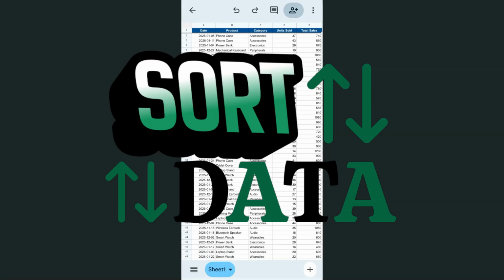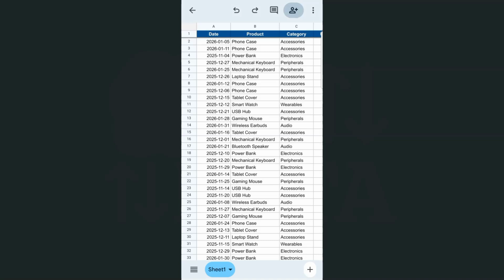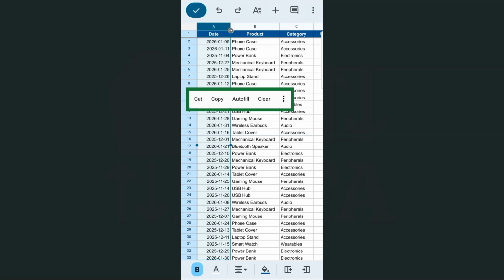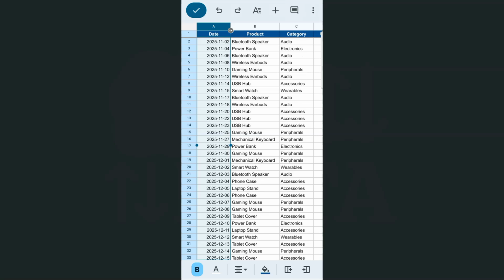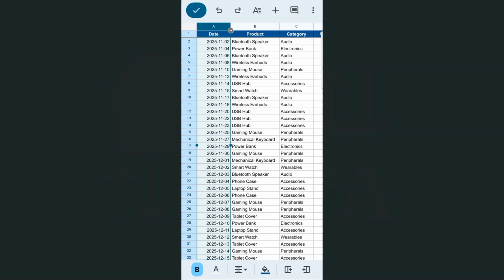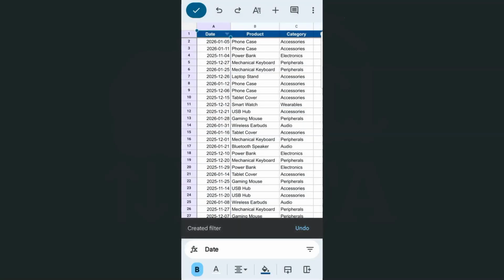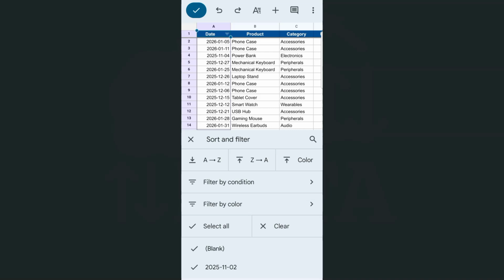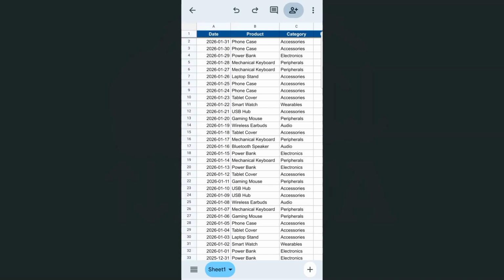How to SORT in Google Sheets Mobile (Beginner's Guide)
In this video, learn how to sort data in Google Sheets using the mobile app!

I’ll walk you through sorting text, numbers, and dates step by step directly from your phone, perfect for beginners who want to stay organized on the go. You’ll see how to sort a single column, sort an entire table, and avoid common mistakes that can mess up your data. Whether you’re managing lists, tracking expenses, or organizing school or work files, this beginner’s guide will help you sort faster and smarter using Google Sheets Mobile.